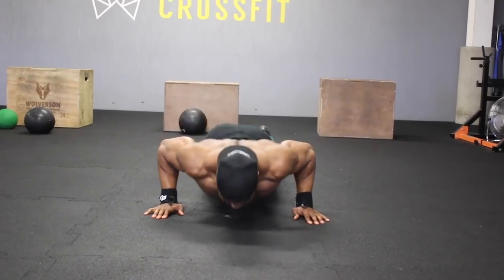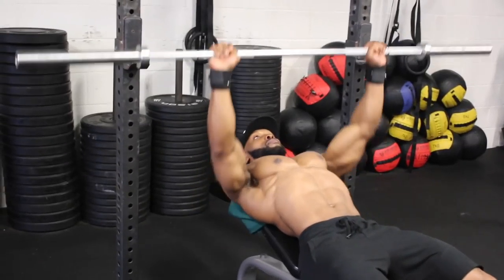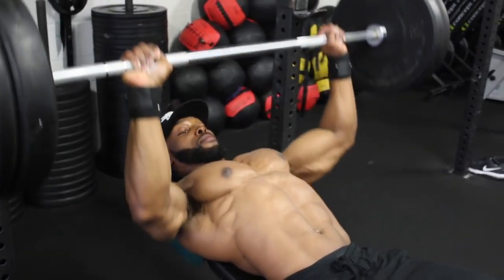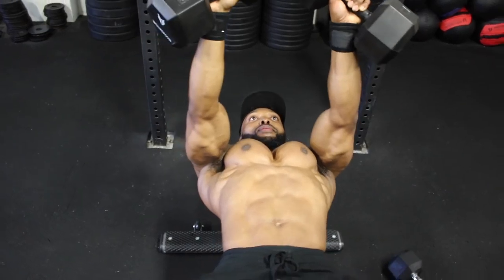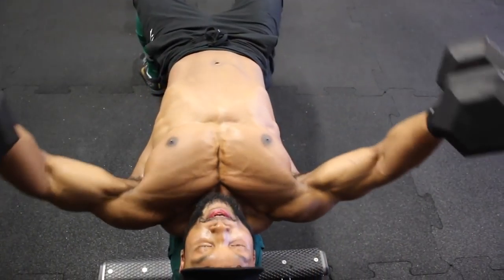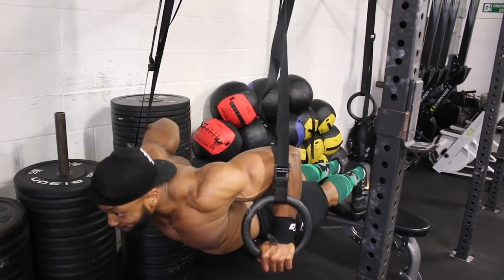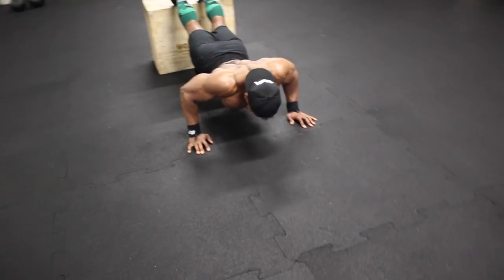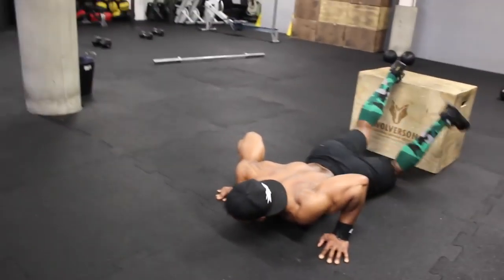Build a big CHEST using only 3 equipment Full Workout explained & Top tips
Using only a Barbell, Dumbbell and bodyweight.

CHEST WORKOUT:

50 push ups
4 sets Incline bench press superset Incline db flys - 12reps - 3 sec tempo

(1set -bench 15 reps (2 sec tempo)

2nd and 3set bench x 12 (3 tempo)

4th set bench x 10 (5 tempo)

Pyramid presses (DB) superset DB FLYS TWIST

1st and 2nd set - 12 reps ( 2 sec eccentric with 1-2 sec hold)

3rd set x 12 reps (3 sec eccentric w 1-2sec hold)

Ring Press ups x 3sets x 12 reps (2sec tempo)

Close Grip DB press x 3sets x 12reps (2 sec tempo, 12 sec hold at the top)

Finish... decline floor push ups

1st set ( 2sectempo), 2nd set (3 sec tempo) , 3rd set (4sec tempo) 4th set( 5sec tempo) 5th set - quick as you can till failure